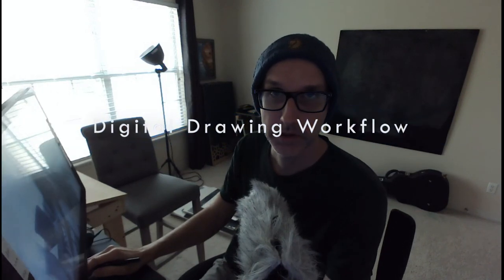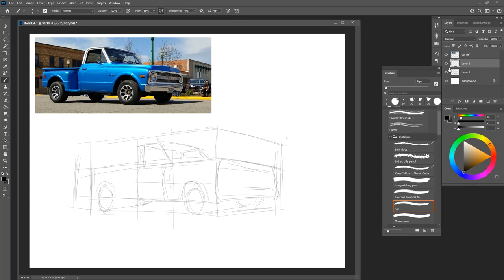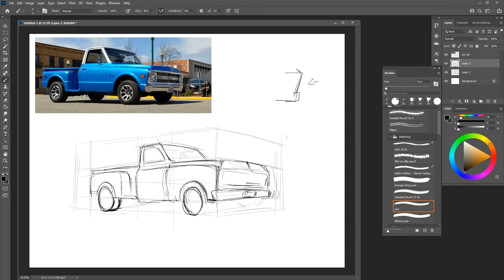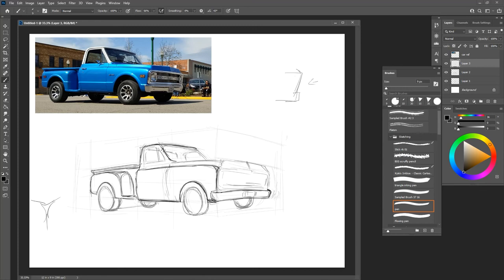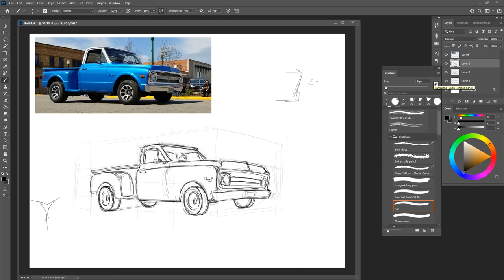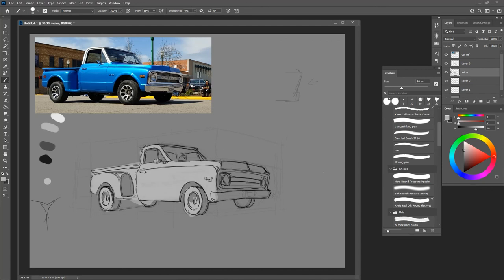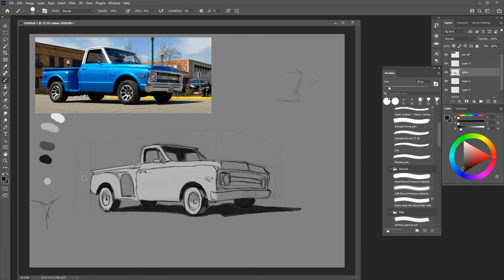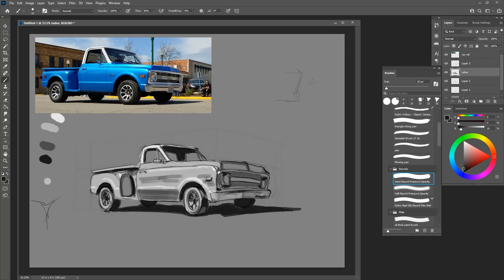Digital Art Workflow: Quick Sketching a Classic Chevy Truck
This video uses a classic Chevy truck as a reference and as an excuse to explore a potential digital sketching workflow. There's no right way to work digitally, so feel free to try this method out and adapt it to your needs.